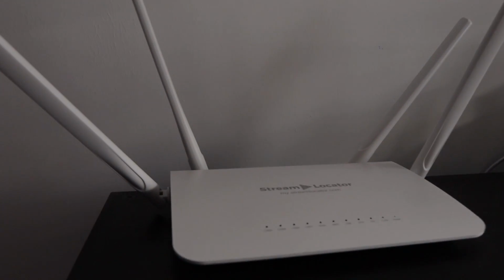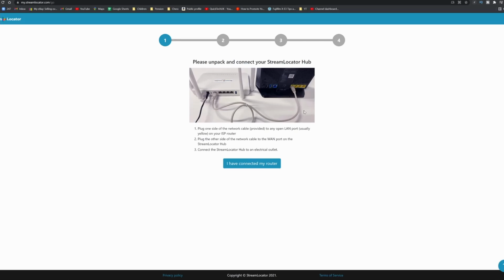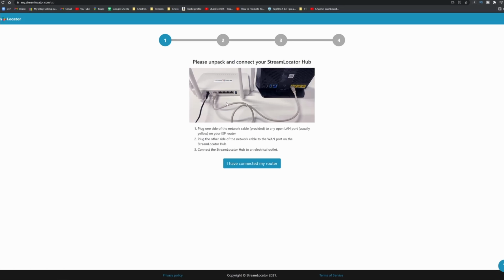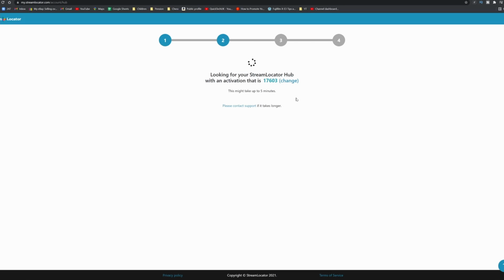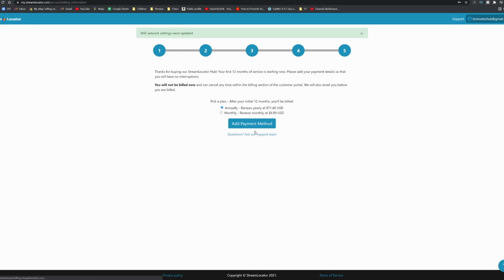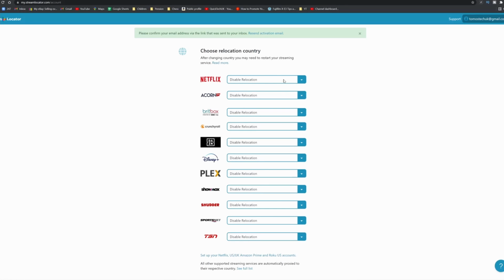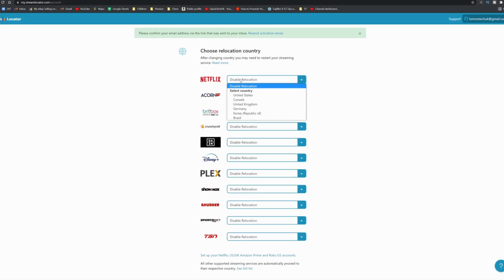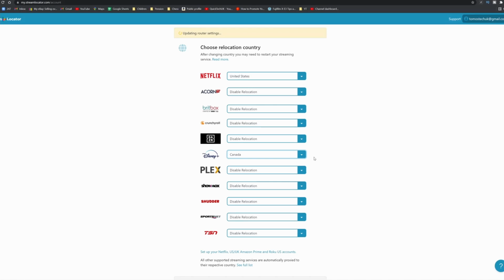Unblock Streaming services and SPORTS BLACKOUTS without a VPN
The streamlocator hub is better than ANY VPN when it comes to unblocking Netflix, Prime, Hulu, BBC iPlayer and more! This is the ONLY way to bypass Sports Blackouts!

StreamLocator Hub Unboxing VPN ALTERNATIVE